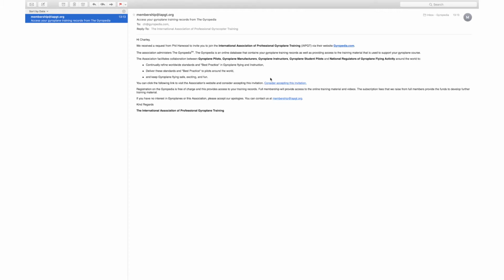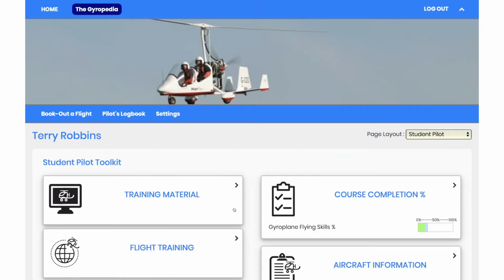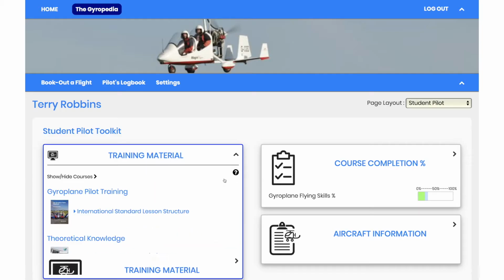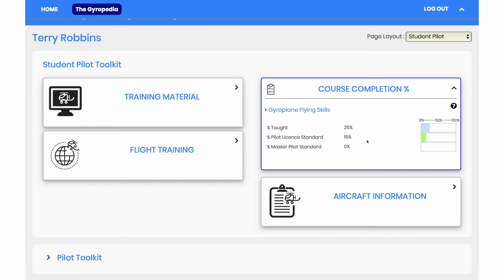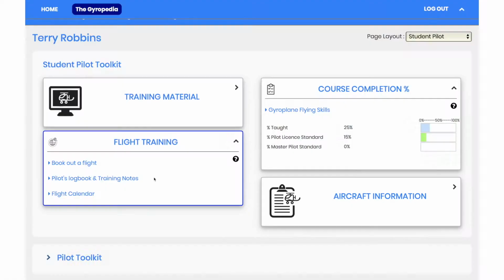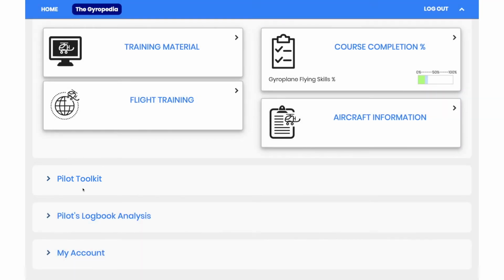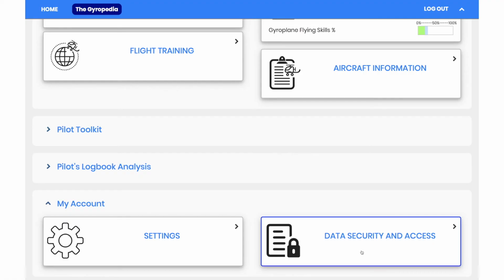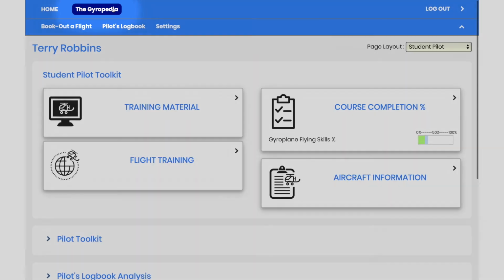Gyroplane Training S1 Getting Started Student Pilots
The first in a series of tutorials for learning how to use The Gyropedia the online Web Portal for Gyroplane Student Pilots, Pilots and Instructors.

This video provides information on how to access The Gyropedia and provides an overview of the four main tools that a student pilot will use when learning to fly a Gyroplane.  The Training Material, The Course Progress, Training Records and Information about the Gyroplane.

for the complete series